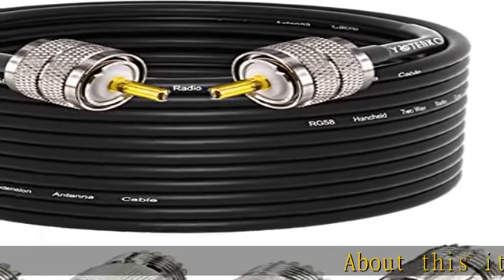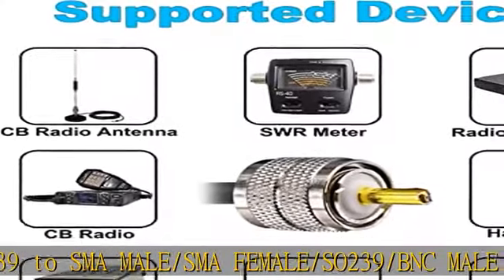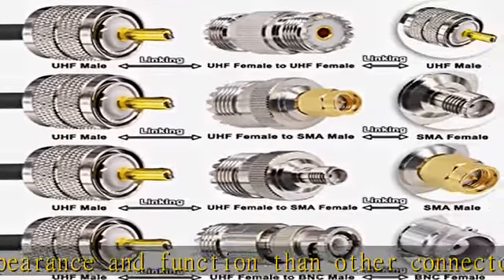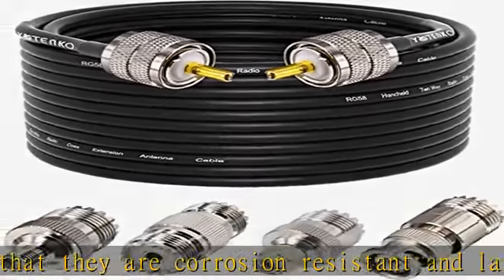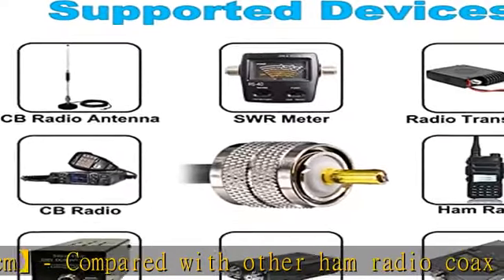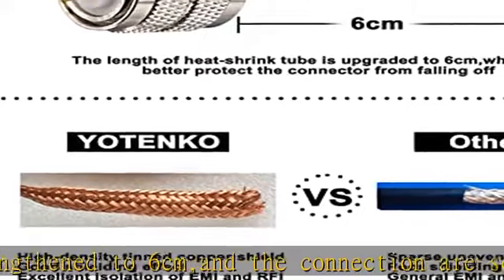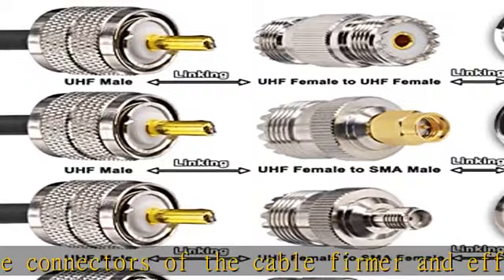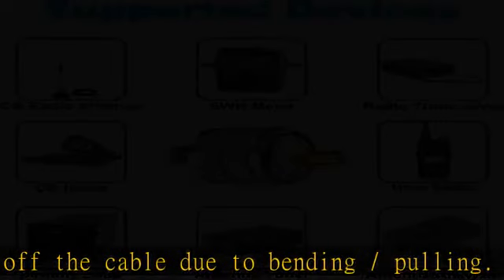YOTENKO Ham Radio Coax Cable 50 Ohm,RG58 Coaxial Cable 49.2Ft,UHF PL259 Male to Male Cable + UHF SO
YOTENKO Ham Radio Coax Cable 50 Ohm,RG58 Coaxial Cable 49.2Ft,UHF PL259 Male to Male Cable + UHF SO239 Female to SMA/UHF/BNC Adapter 4-Pack,for CB,Amateur,Ham Radio,Two-Way Radio,SWR Meter…